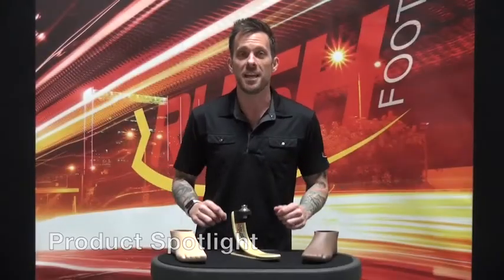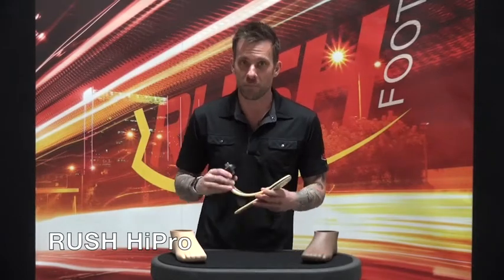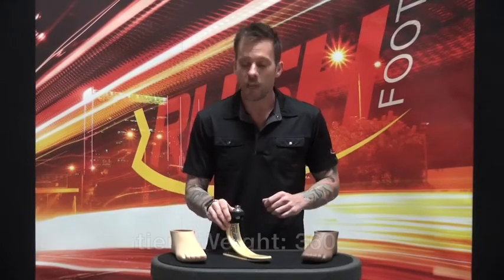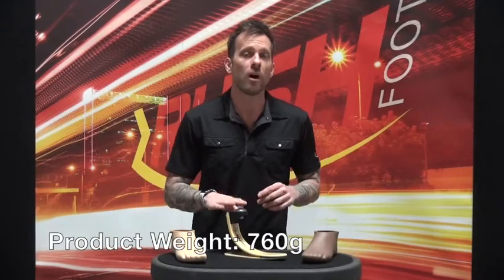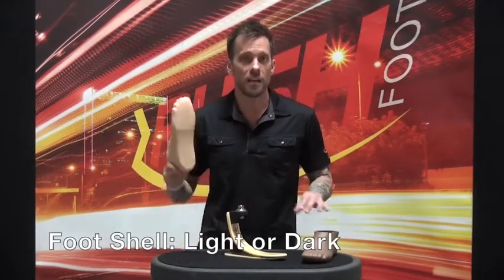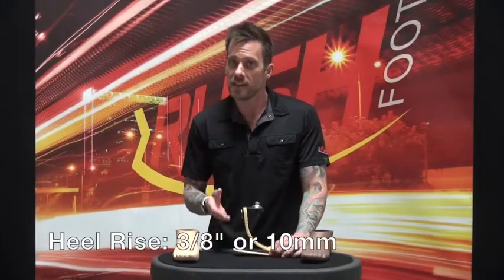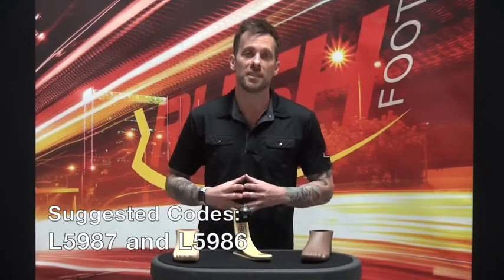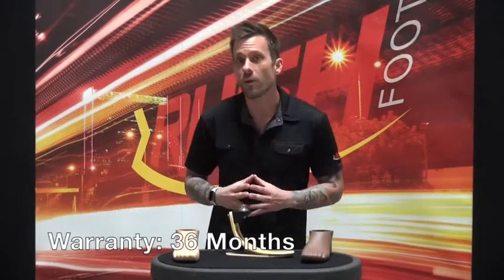RUSH Foot Collection Product Spotlight Featuring the RUSH HiPro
The RUSH Foot Collection Product Showcase Featuring the RUSH HiPro

Inspiring action with with innovation you will feel! Thanks to the unique sole plate and virtually indestructible unique glass composite material,  the RUSH87™ delivers the smoothest transition from heel strike to toe-off of any prosthetic foot in the industry.  Patients will experience unparalleled comfort, range of motion and zero dead spots in every step.

• Highly-dynamic
• Durable
• Smooth roll-over
• High-energy return
• All-terrain
• Waterproof (fresh or salt water)
• Reduced socket issues